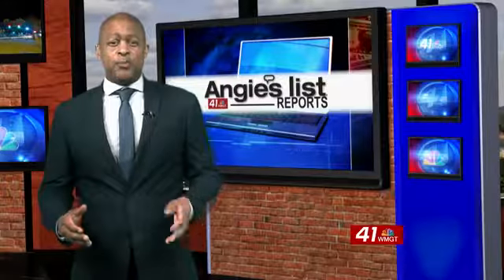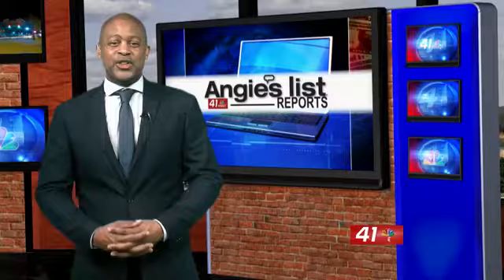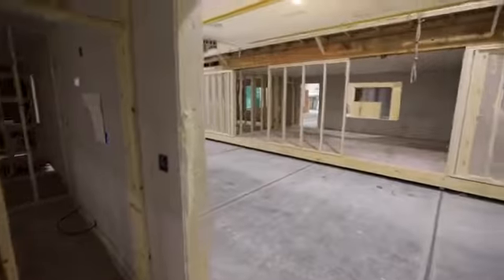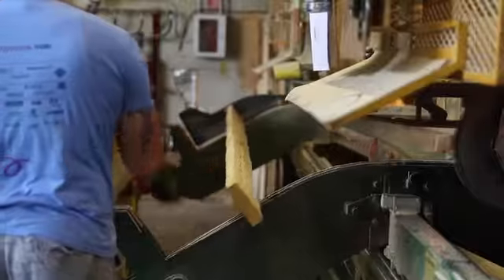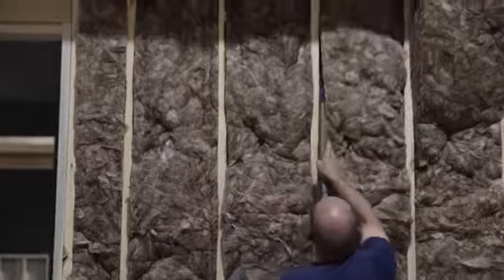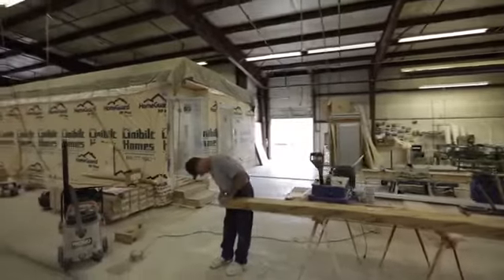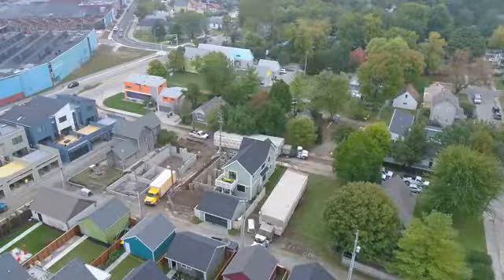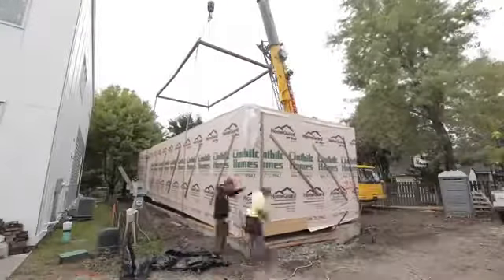Angie's List: Prefabricated Homes